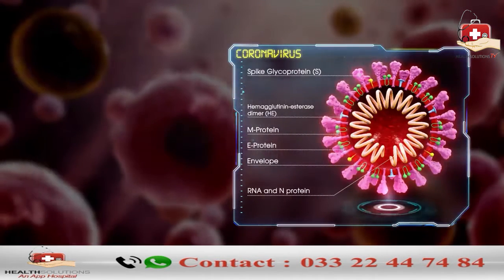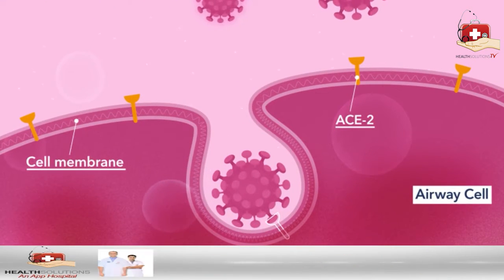Covid Effect Body l Report l Healthsolutions I Healthsolutions App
Download